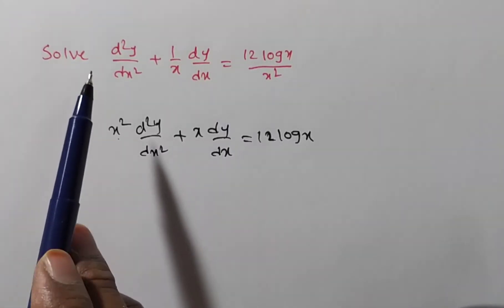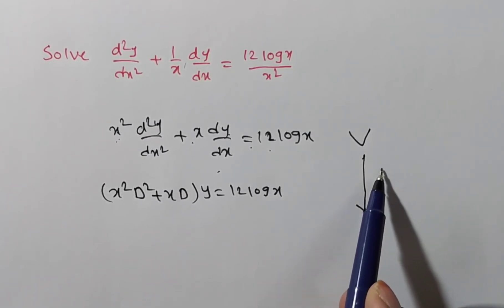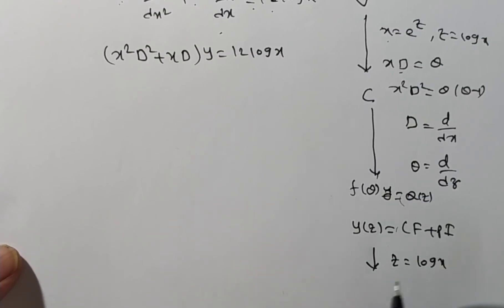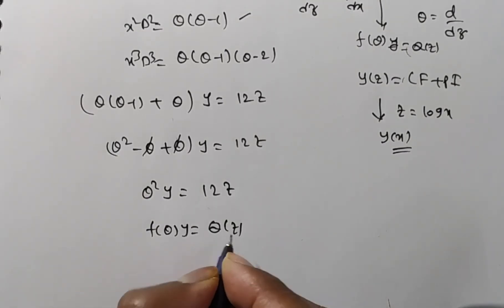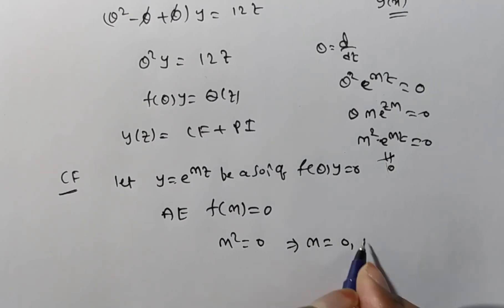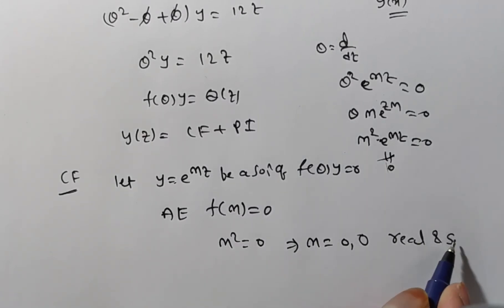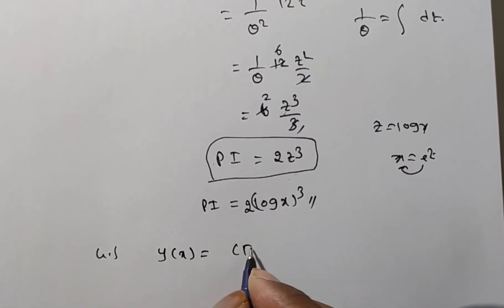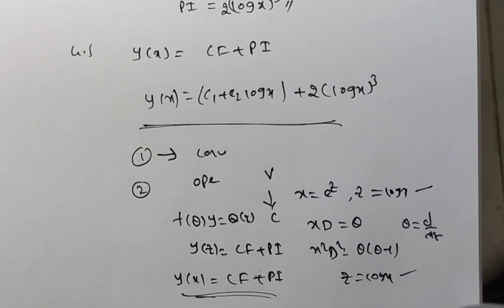Solution/ problem on Euler Cauchy Homogeneous Liner Differential Equation